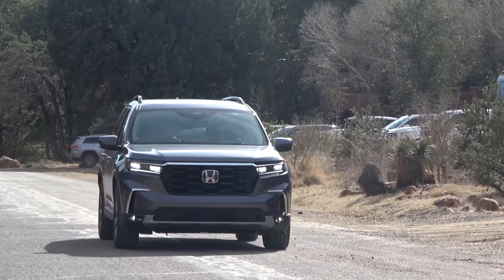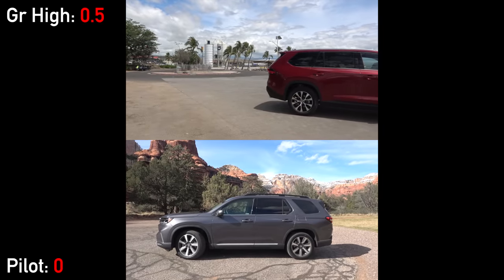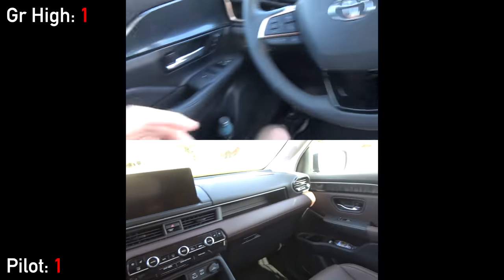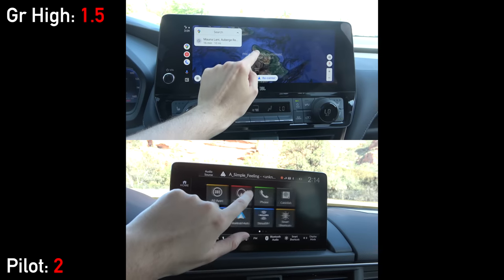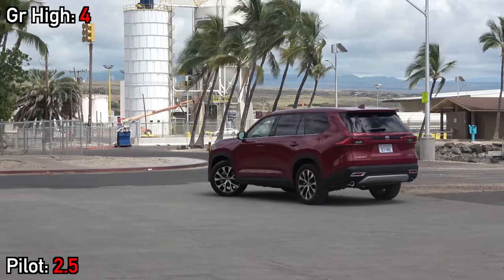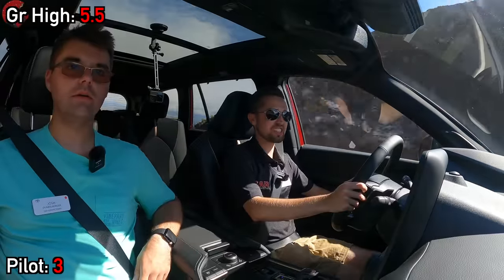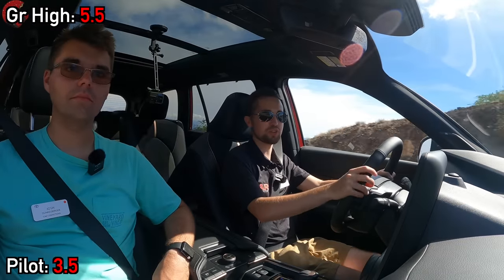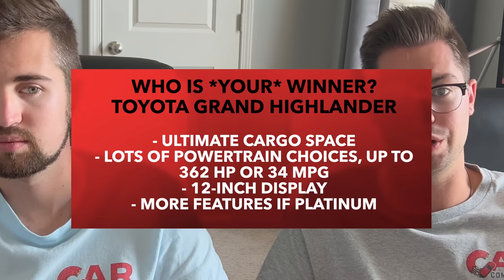NEW FAMILY KING?? -- 2024 Toyota Grand Highlander vs. 2023 Honda Pilot: Comparison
FAMILY TIME! Toyota just released the all-new 2024 Toyota Grand Highlander and it's slotted to be one of the BEST family SUVs money can buy! But also one of the best family SUVs is the all-new 2023 Honda Pilot! So which does it better? Will it be the 2024 Toyota Grand Highlander or the Honda Pilot??

0:00 Intro
0:59 Pricing Comparison
2:02 Exterior Comparison
4:19 Interior Comparison
10:12 Test Drive & Impressions
13:49 Sound Level Reading (dB) Comparison
17:27 Which is Right for YOU?